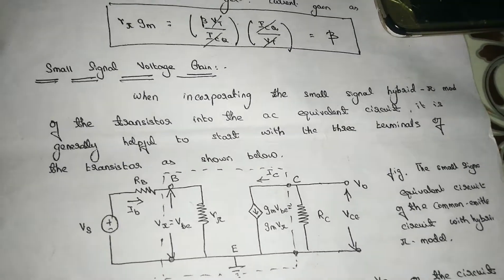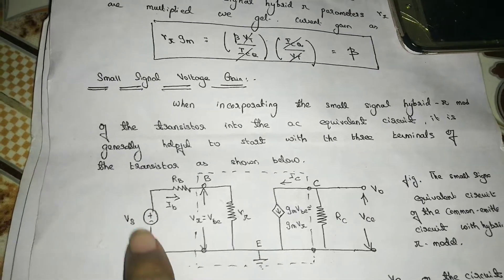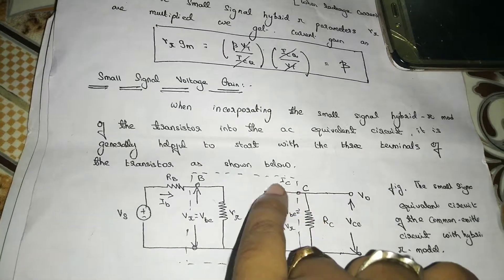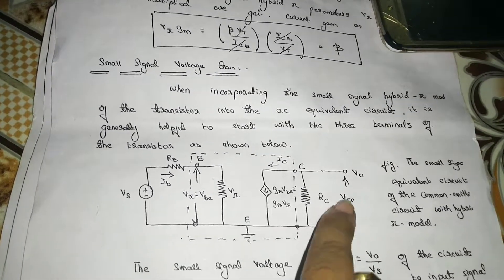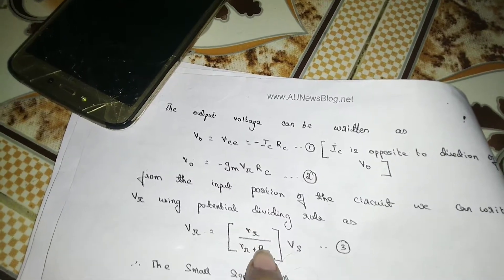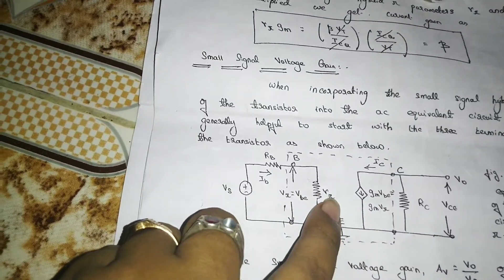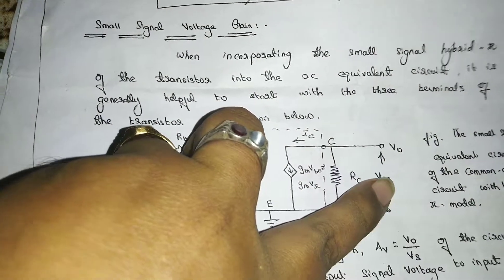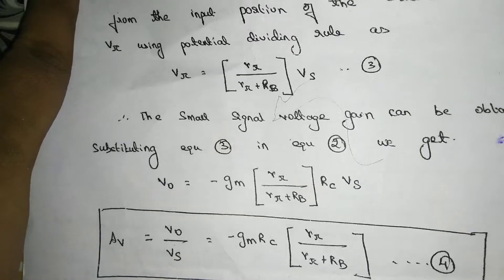Hybrid pi voltage gain